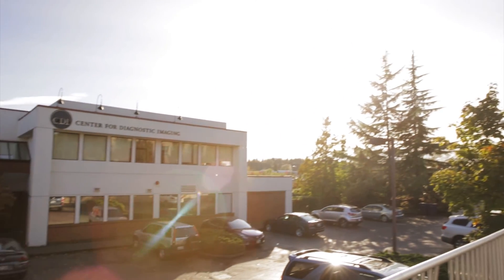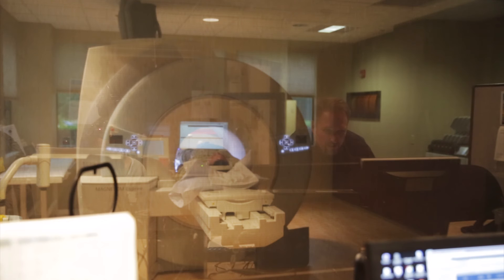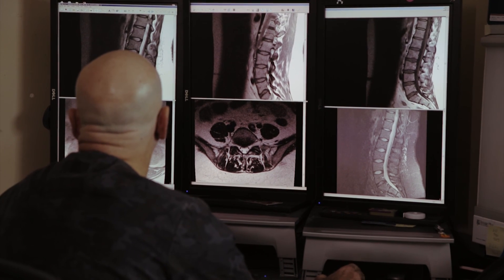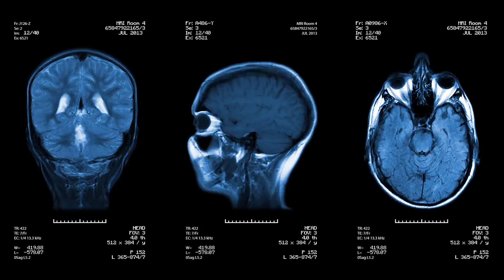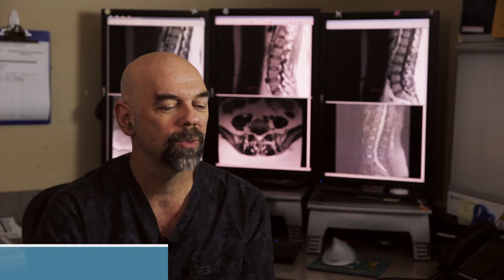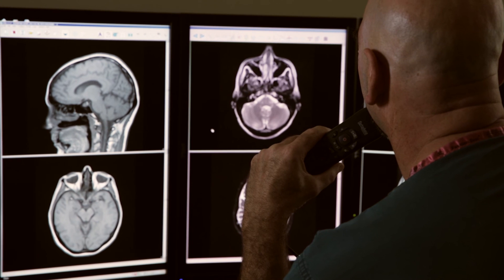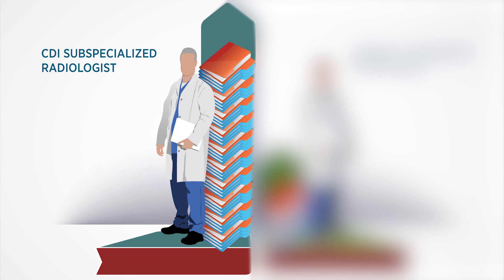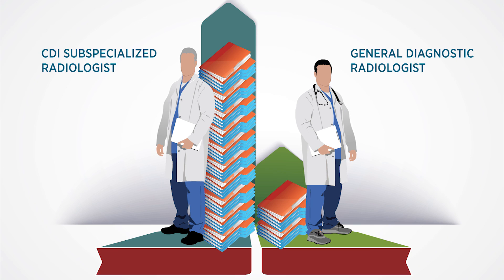MRI Patients: Why a Subspecialized Radiologist Makes a Difference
You may never come face to face with the radiologist who reads the images from your MRI. So why do you care about the credentials of someone you never meet? When it comes to your health, you are your best advocate. And when it comes to radiologists, not all are created equal. This video explains the difference between a General Diagnostic Radiologist and a Subspecialized Radiologist. Watch it before you book your MRI appointment and know what you’re getting from your provider.